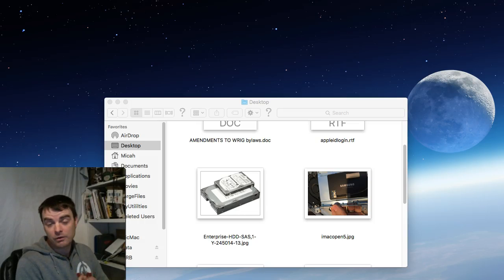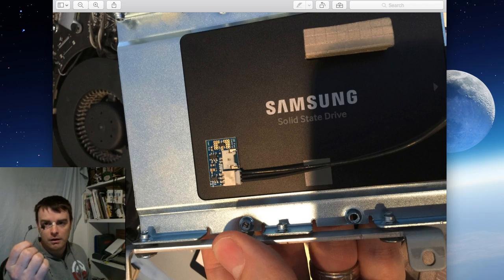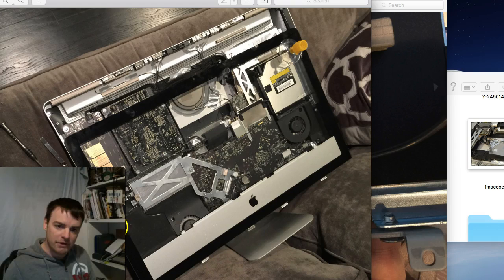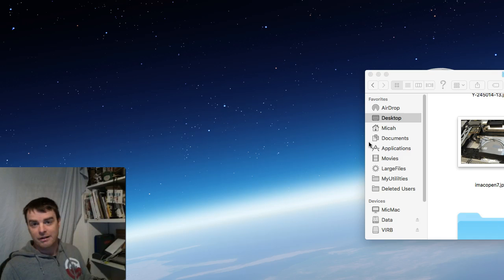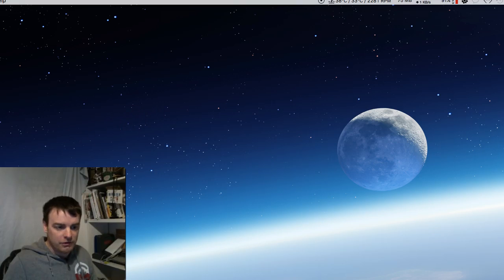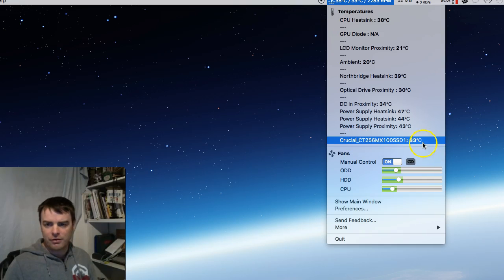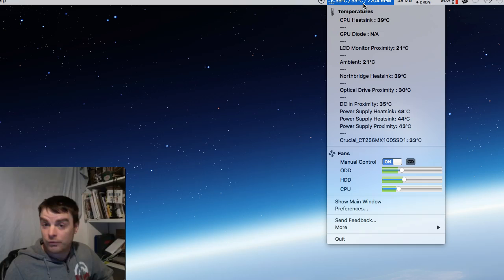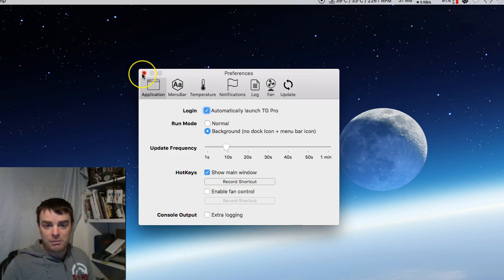EASY FIX!! Noisy 100% CPU FAN after upgrade to SSD, How To Fix It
So you replaced the SSD in your imac and now the fan is going 100%? Easy solution, get TG Pro, which is fan control software. I detail the issues I had and walk you through the software and how to put fans on full manual mode to address the fan speed and noise issue.

I also show the extra part that was removed, namely the thermal sensor cable which the SSDs don't have onboard like the larger 3.5 inch SATA drives.